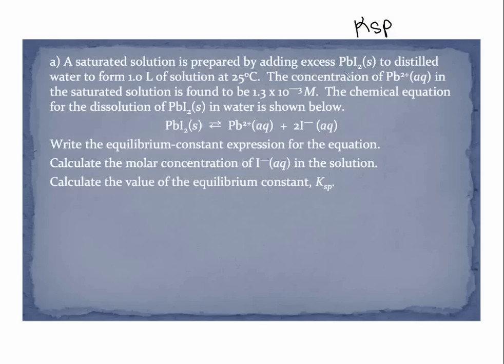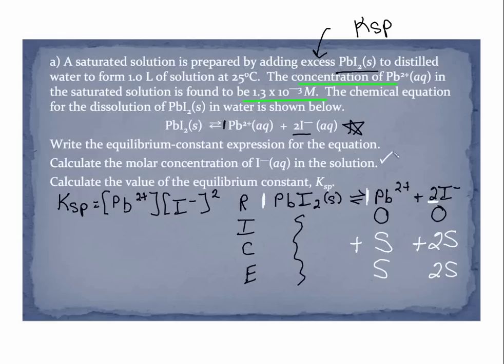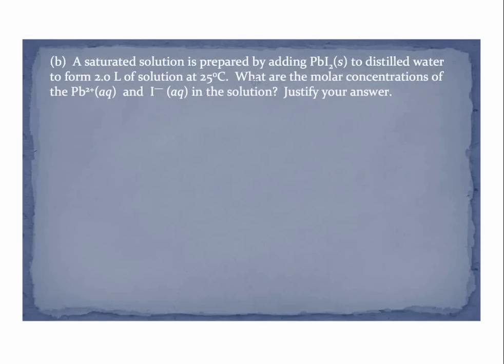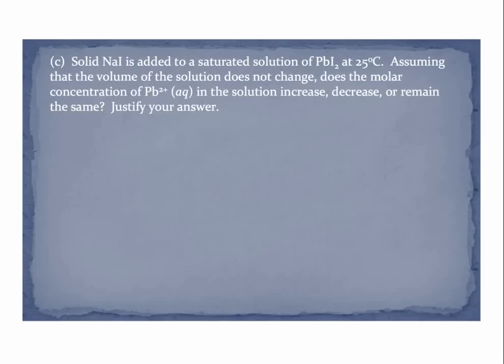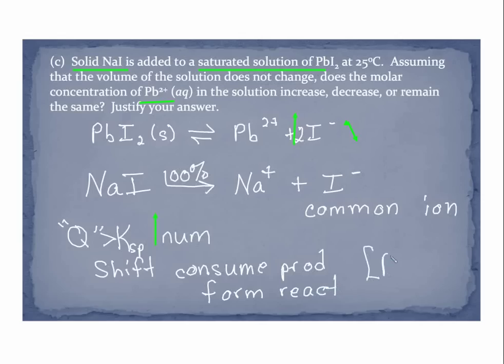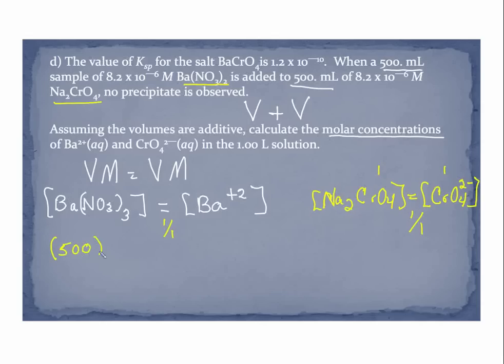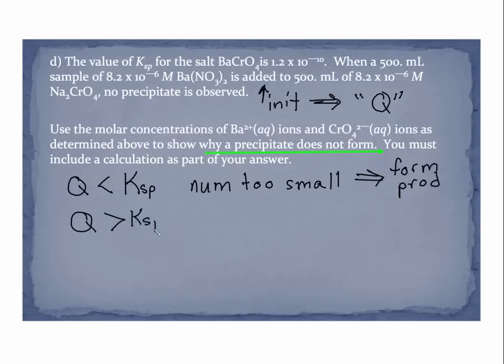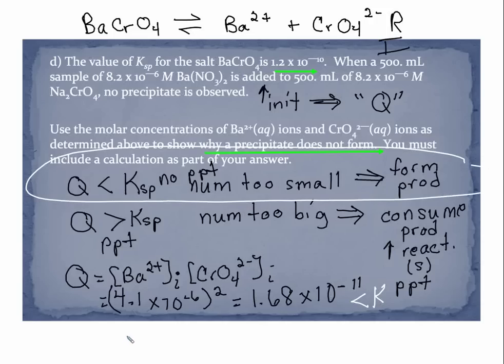LEGGETT APIB EQUILIBRIUM 15.mp4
This video is part of a series of videos covering the concepts and mathematics of dynamic equilibria.  The content is presented at the level of general chemistry of AP and IBHL-1 students.  Calculations involving molarity or partial pressures will be addressed.  Solubility of slightly soluble salts are investigated conceptually and mathematically.  The reaction quotient, Q, will be used to predict the direction a reaction will proceed to achieve equilibrium, including as a predictor of the formation of a precipitation. The effect of pH on solubility will not be addressed in this series.  LeChatelier's principle and the response of an equilibrium system to stress will be covered.